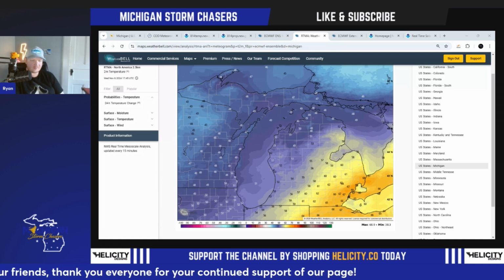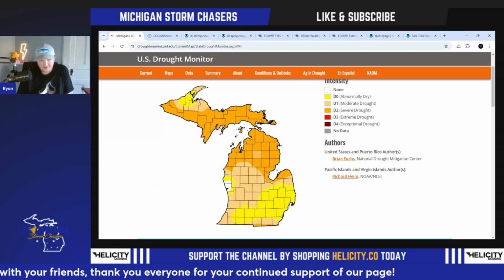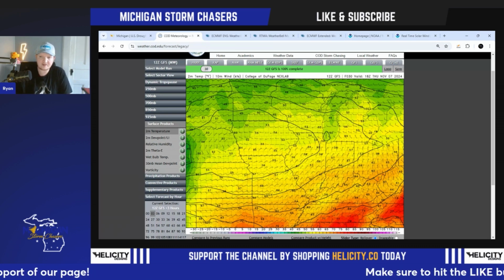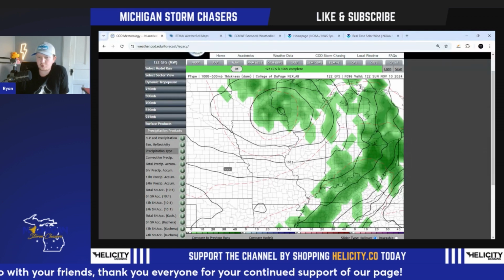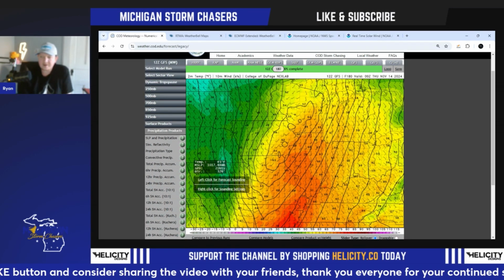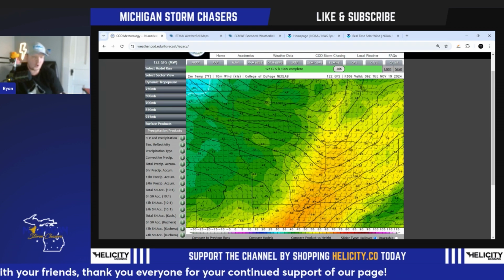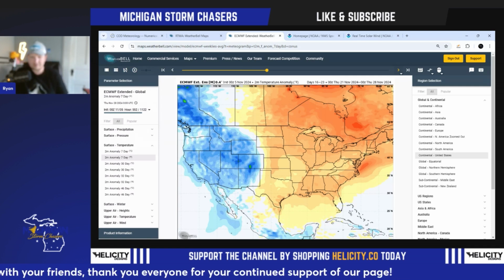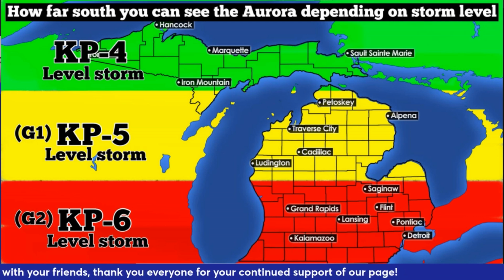November 6th, 2024 Forecast Update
Want to receive real time email alerts for when visible Aurora is happening in Michigan?